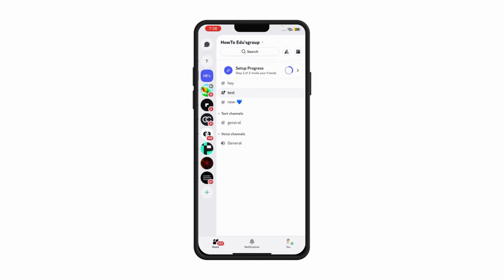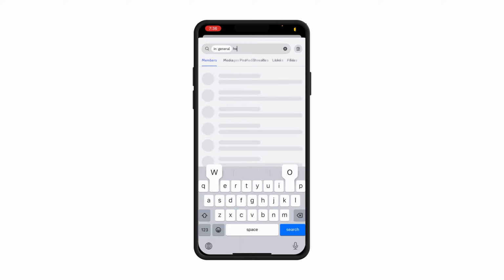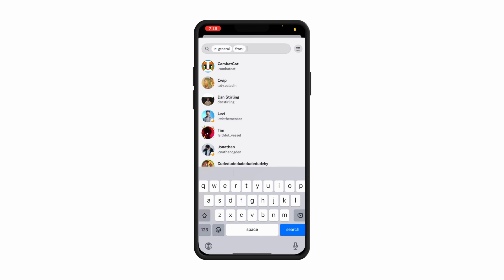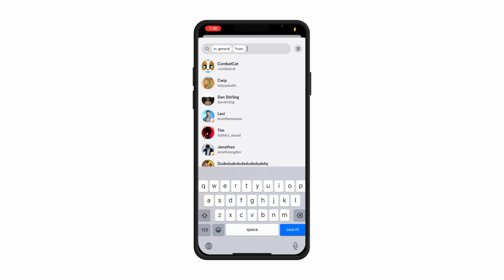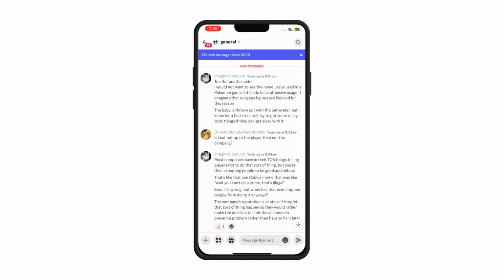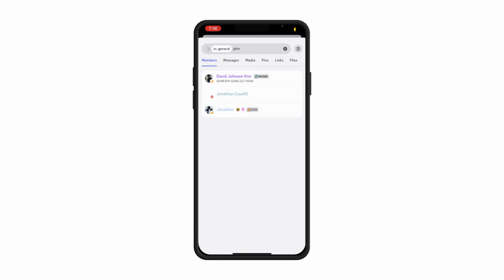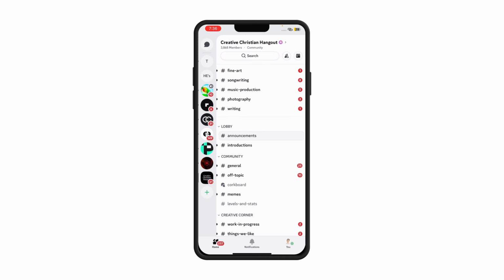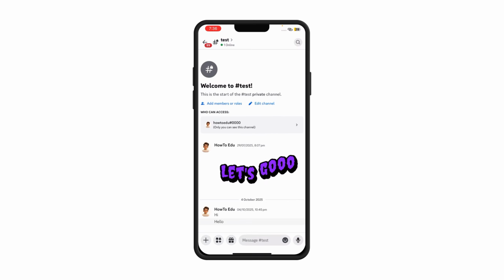How To Delete All Messages On Discord Server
In this video I'd show you How To Delete All Messages On Discord Server, Ensure you subscribe & turn on the bell notifications to this channel for lots of more educational guides and contents like this.